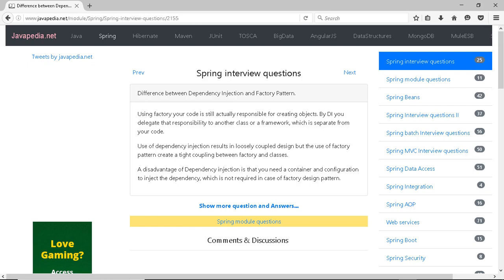Difference between Dependency Injection and Factory Pattern. | javapedia.net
Follow the link for discussions and other questions and answers